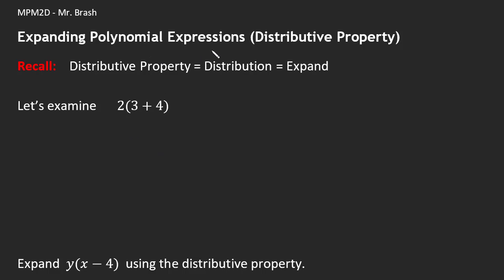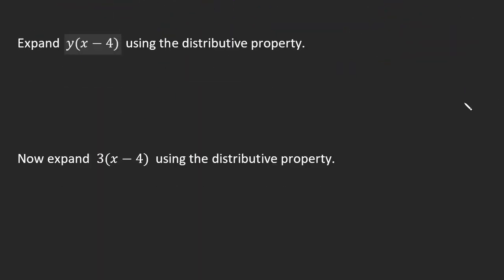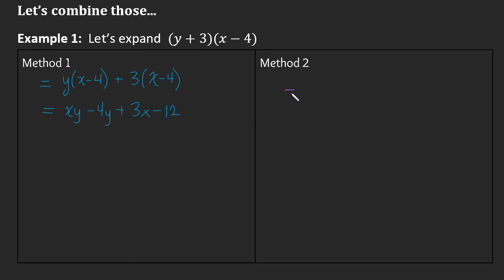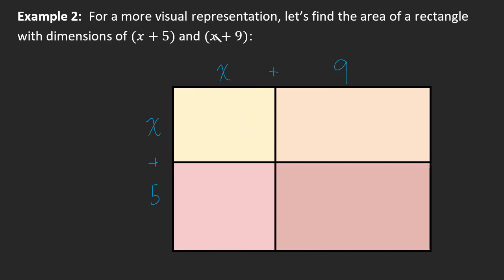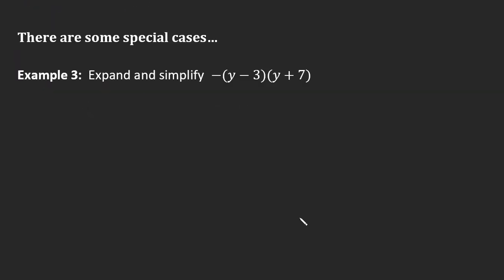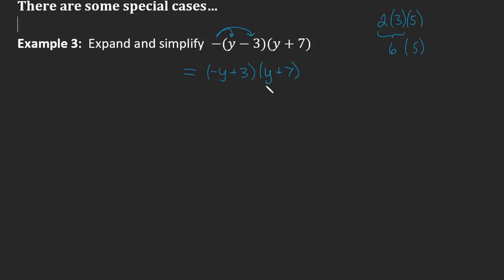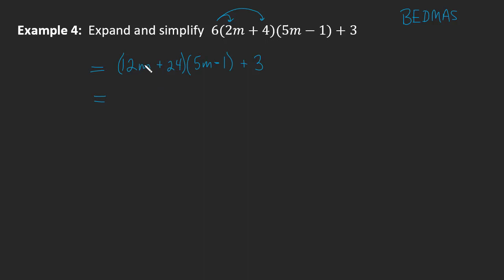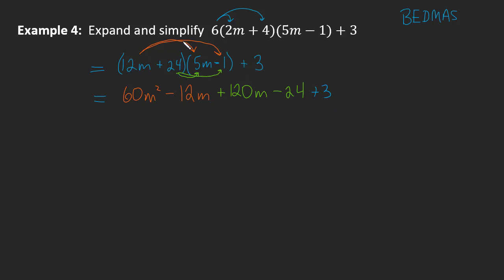Expanding Polynomials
The distributive property used to expand and simplify polynomial expressions similar to (x + 7)(x - 4).